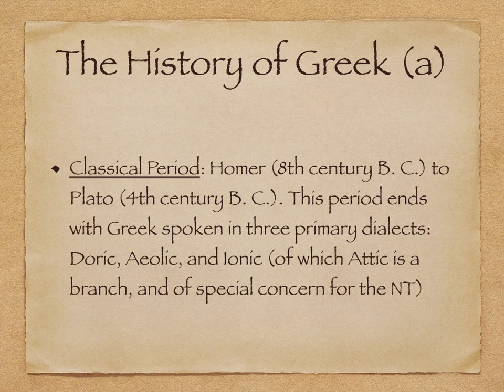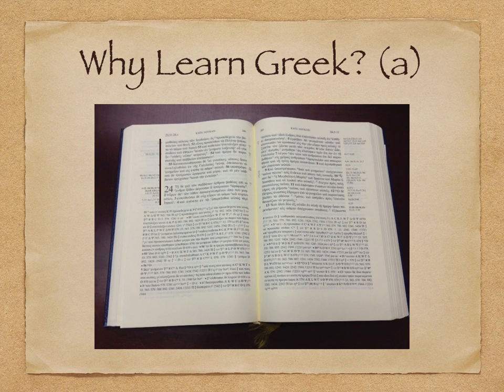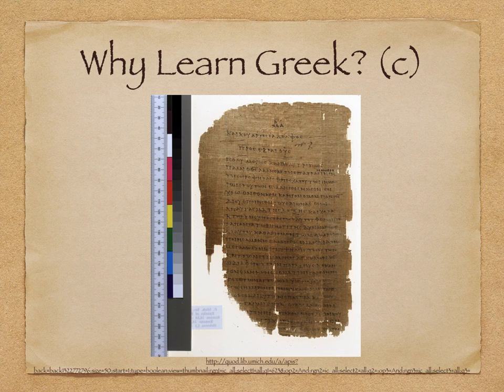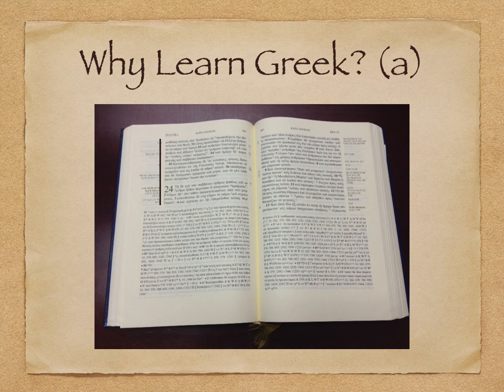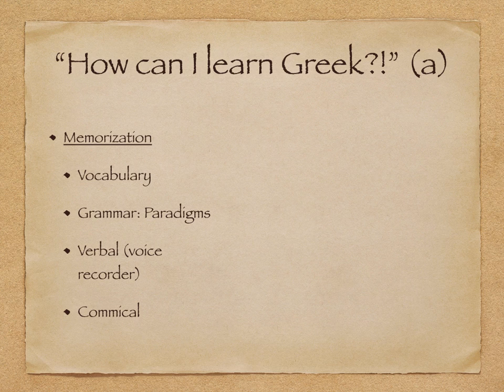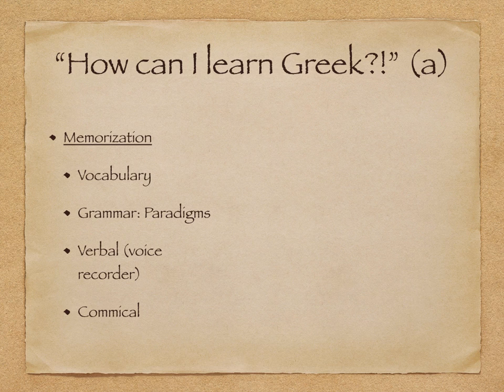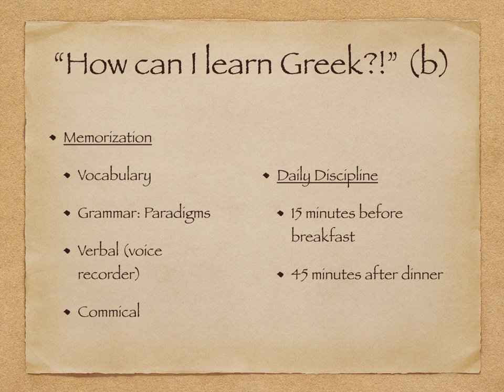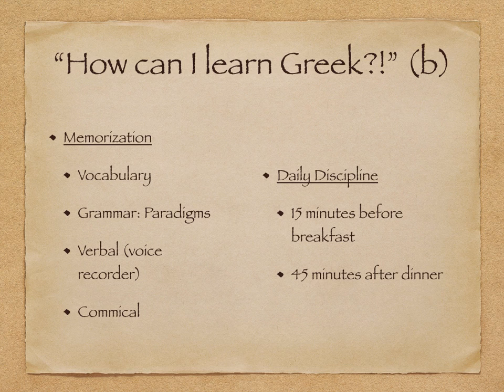Elementary Greek I chs 1 2 QT Jan 12